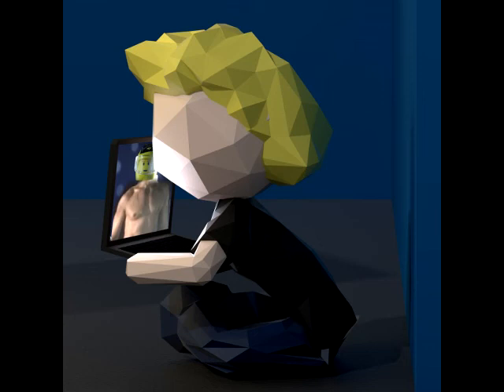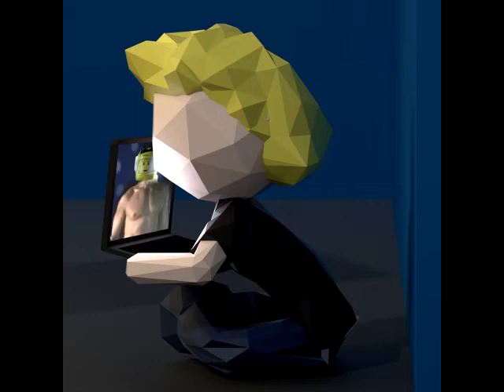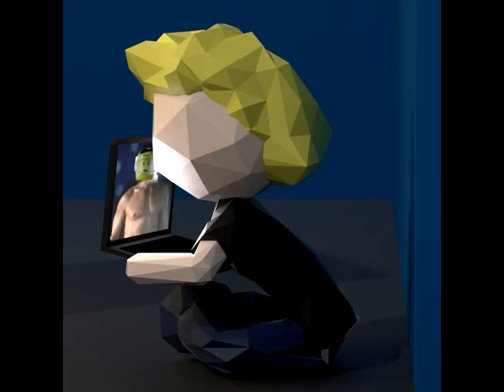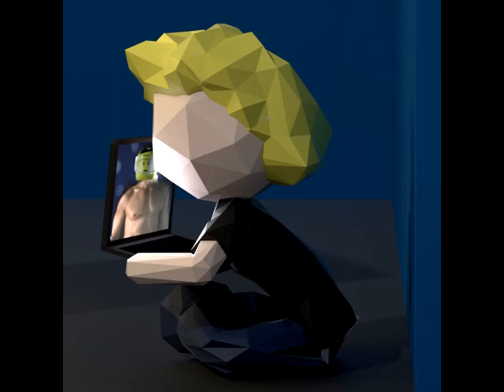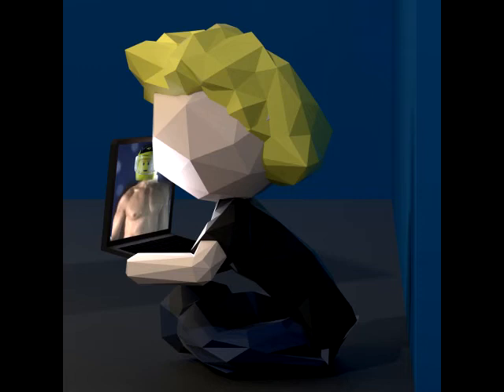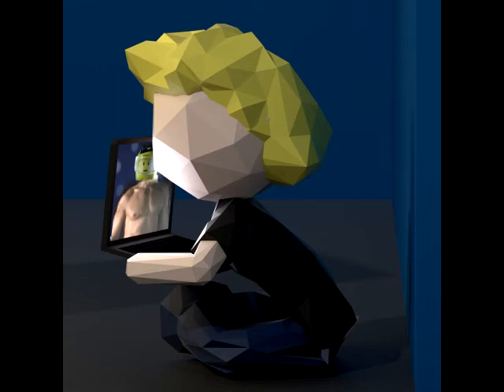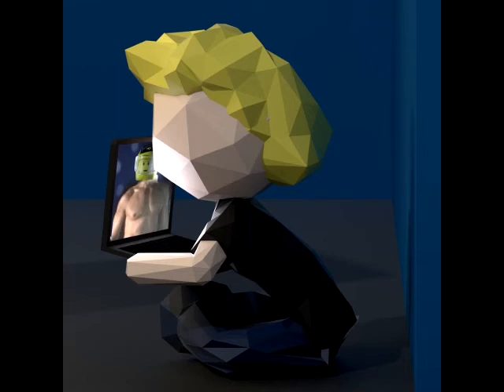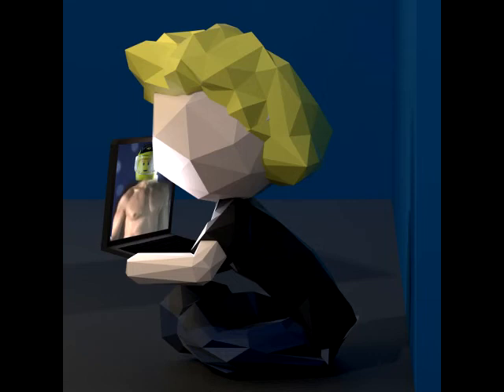Lainr ASMR Podcast Episode ∞ - Relationship Advice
Back in December, Lainie and I gave free advice to Twitter. The once in a lifetime chance to get free advice from us.